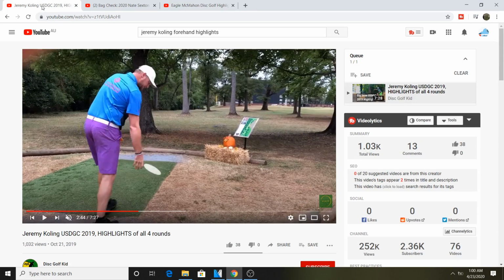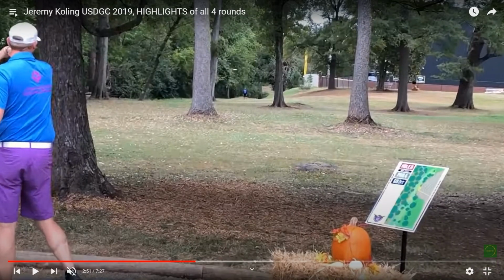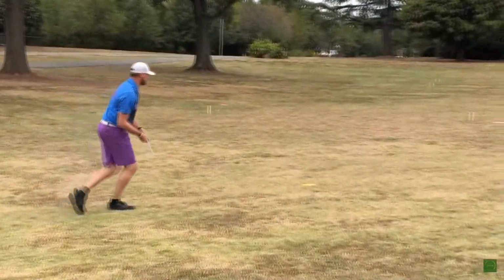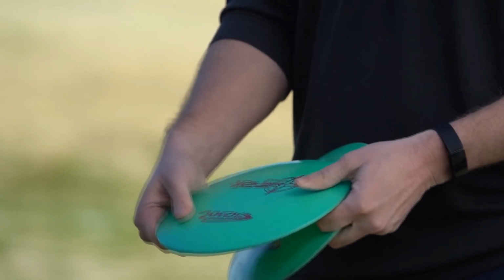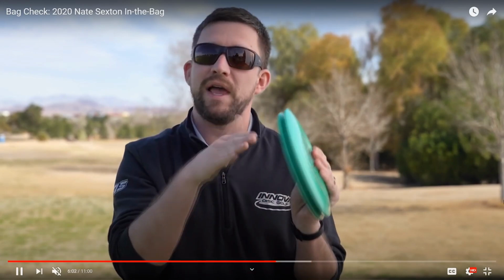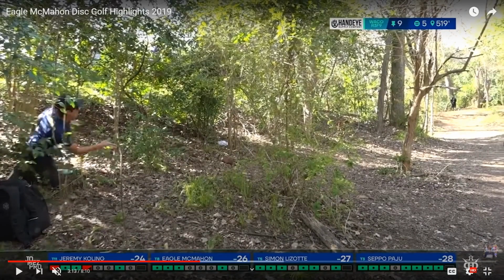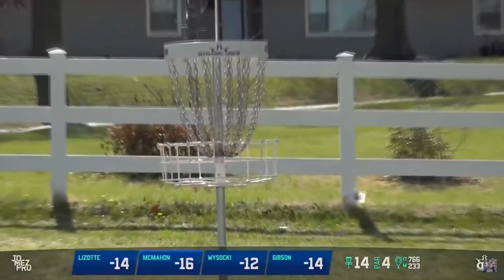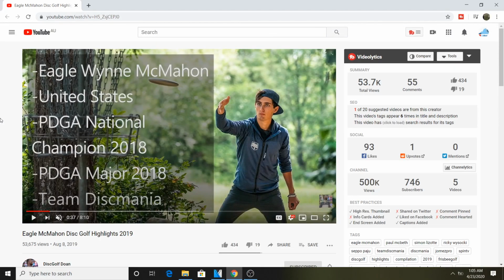Who Has the Best Forehand in Disc Golf? | Nate Sexton, Jeremy Koling and Eagle McMahon Comparison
In today's video we discuss who has the best forehand/sidearm in disc golf. There has been an ongoing debate on who has the best forehand and i think it needs to be broken down into 3 categories.

We go over jeremy koling's forehand, eagle mahon and nate sexton's